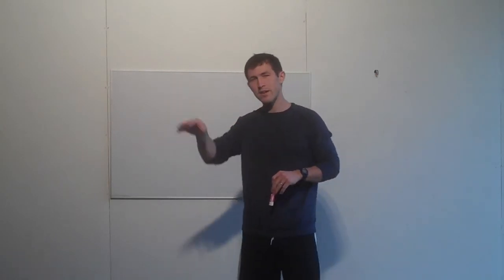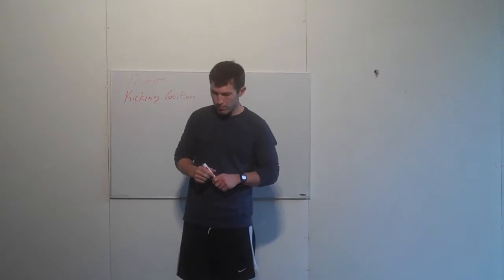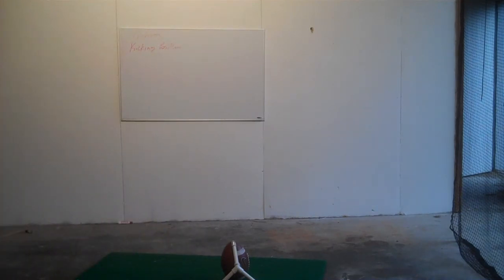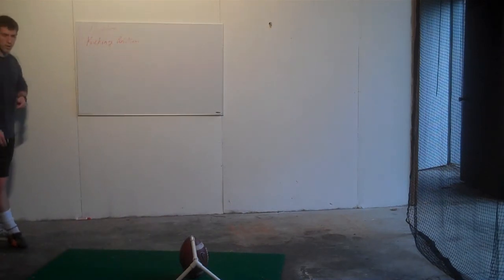The Kicking Clinic: Episode 16, Kicking Position Trouble Shooting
The kicking position is vitally important as it allows us to be in a balanced position, maximizing your power and allowing you to move forward through the kick.  The 2 primary cues to an off kicking position is to examine what is the plant leg hip doing and what are the shoulders doing.